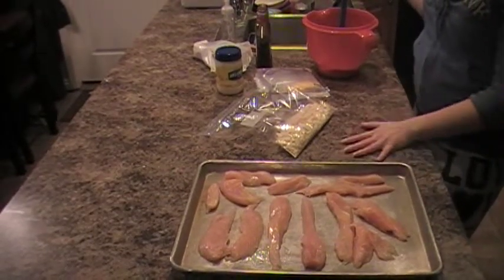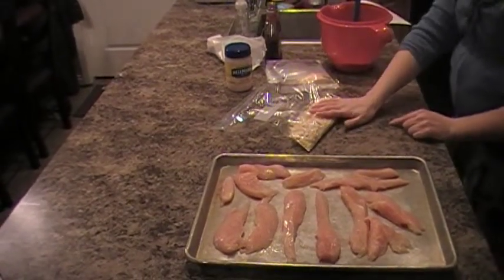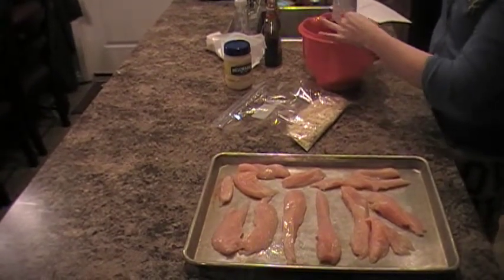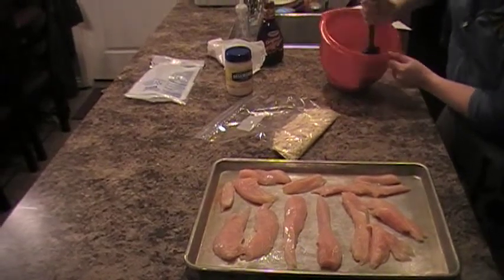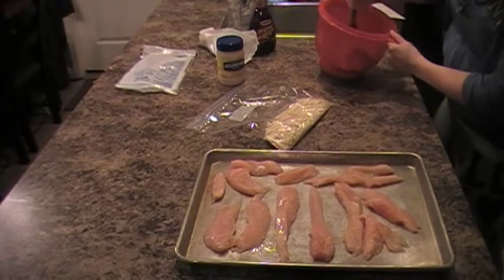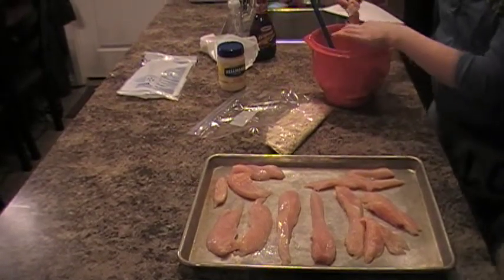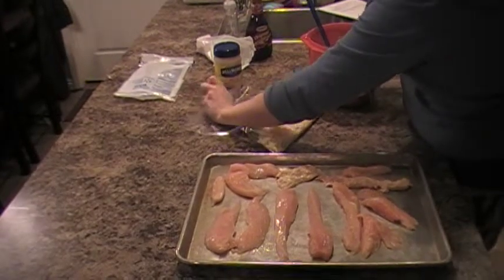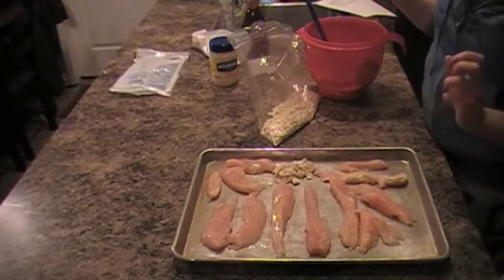Yummy & Easy Breaded Chicken Recipe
I love it when I find a recipe that is easy and quick.  Here's a dish I tried out last night, boy did we love it!  First off it's simple & easy, and secondly it's delish! You MUST try it out.  {Please don't mind my little guy talking during my filming. LOL, you know how kids are!?!}

Sorry no final shot of it once it came out of the oven. Trust me it is DELISH!!! You can get the full recipe on our